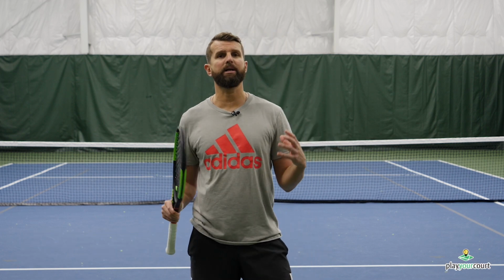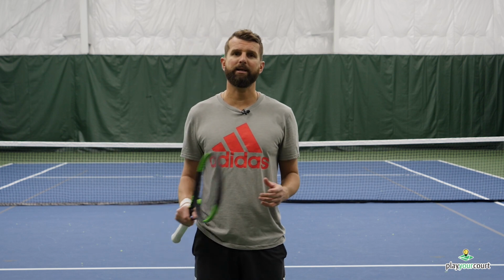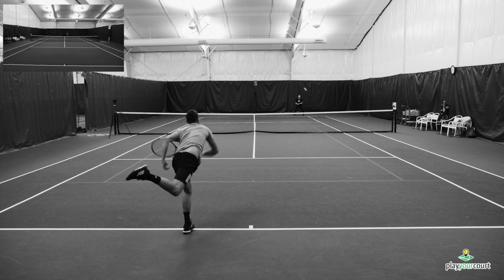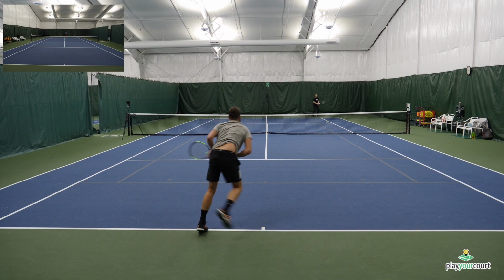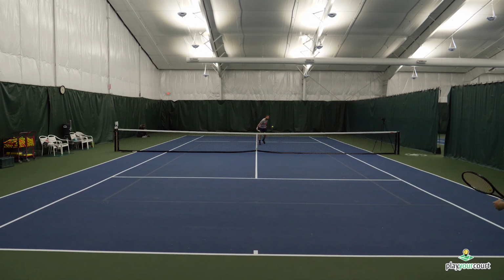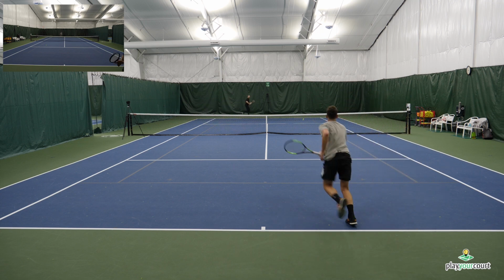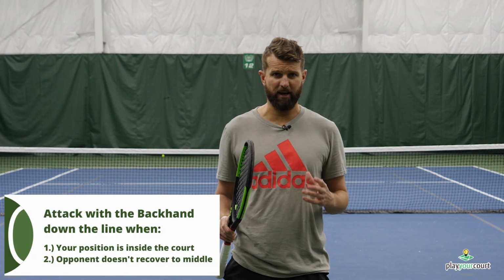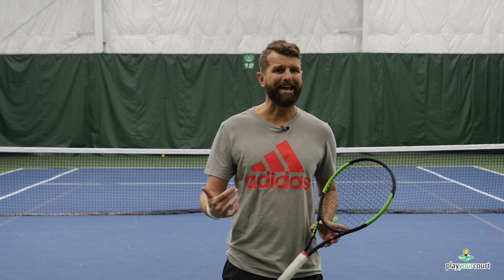How And When To Attack With The Backhand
Weak Backhand? Turn it into a weapon! Grab our Backhand Mastery Course for free

Is your backhand solely a defensive, neutralizing shot? Understand this and you will turn your backhand into a weapon.